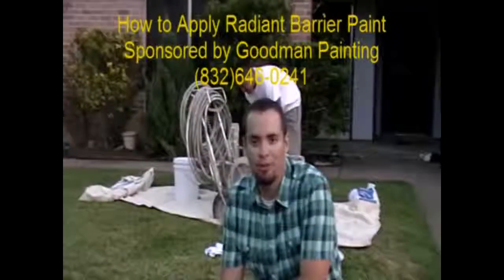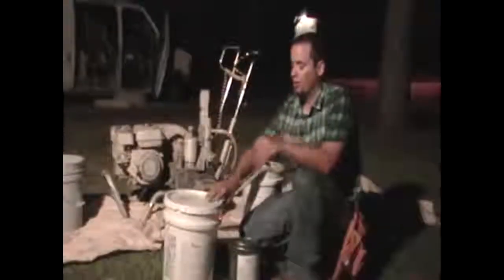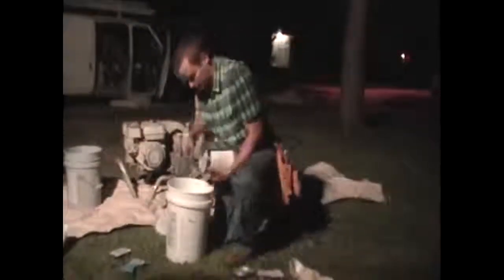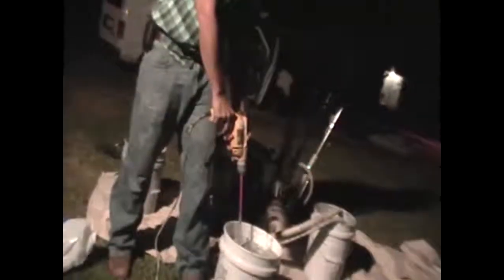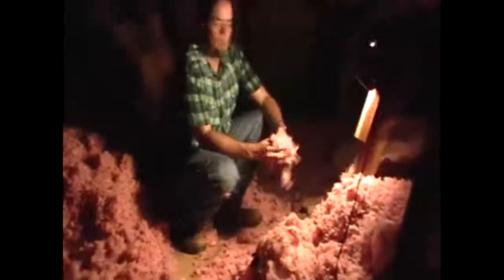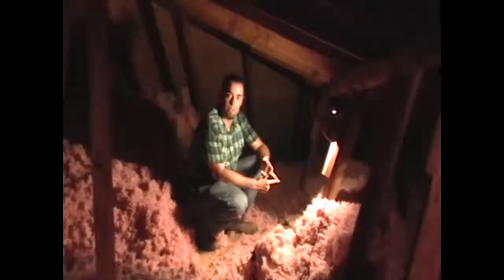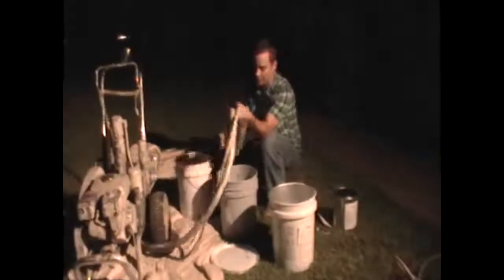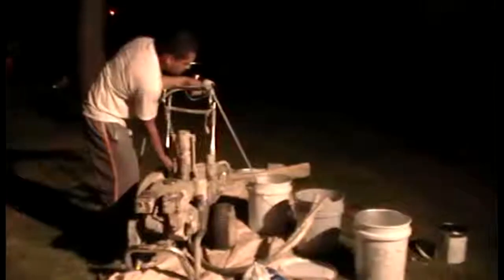How To Install Radiant Barrier Paint In The Attic Home Energy Efficiency Instruction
Energy Efficient Radiant Barriers Can Save Homes In The Southern Regions Of The United States Some Big Money. Here's a Video That Shows Us How Install Energy Efficient Radiant Barrier Pains On The Inside Ceiling Of Our Attic. Enjoy!